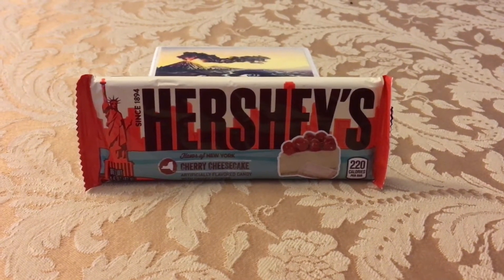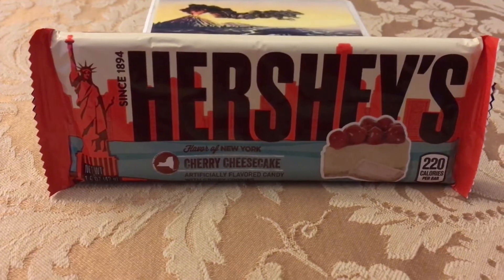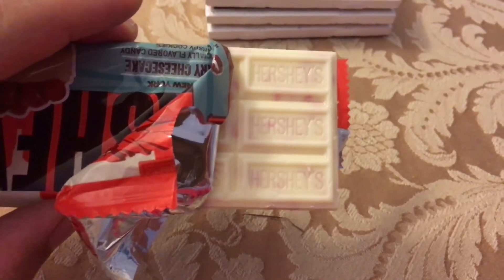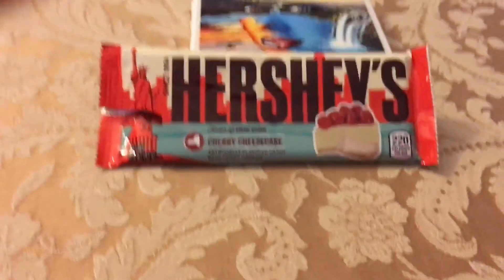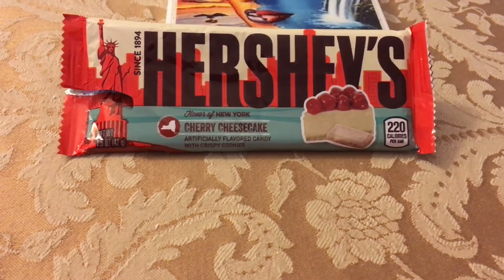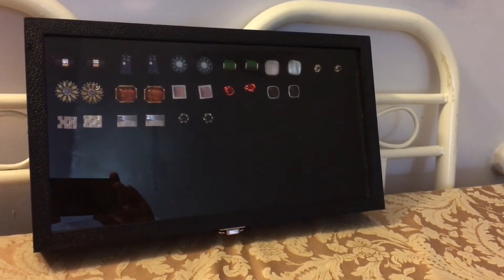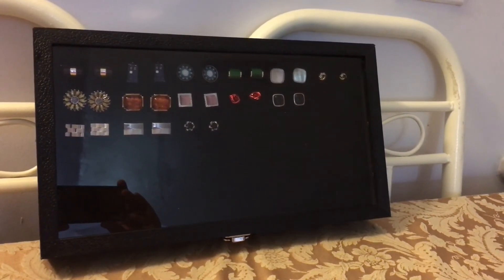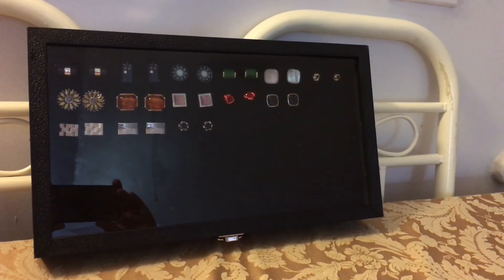Taste Test Tuesday: Hersheys Cherry Cheesecake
"Get outta here!"